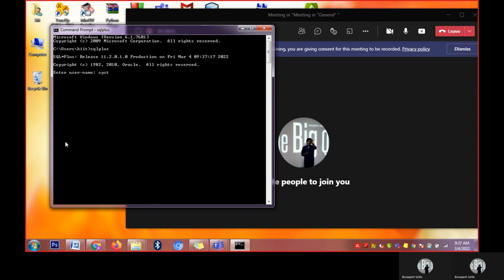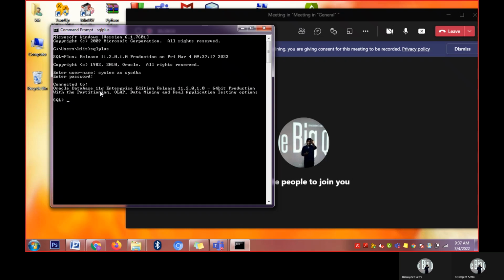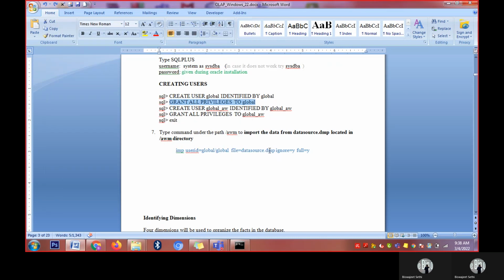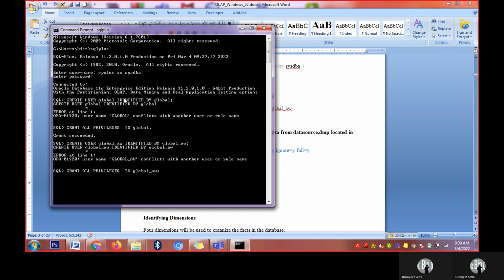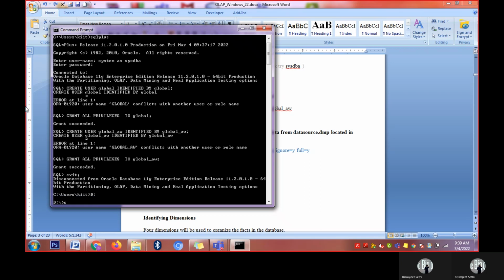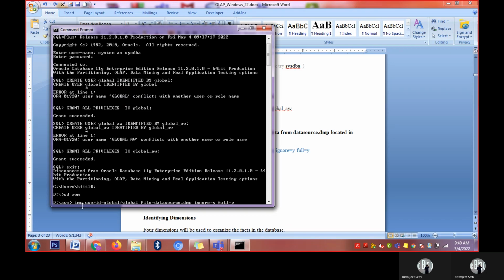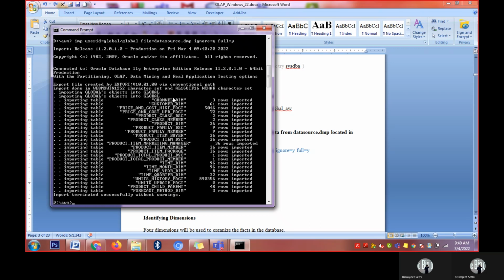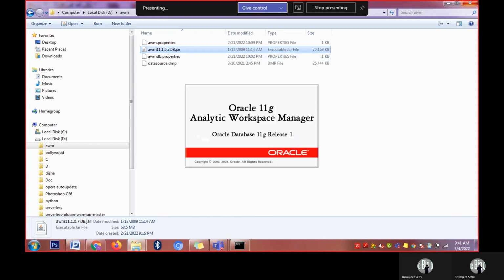2. Demo on OLAP1